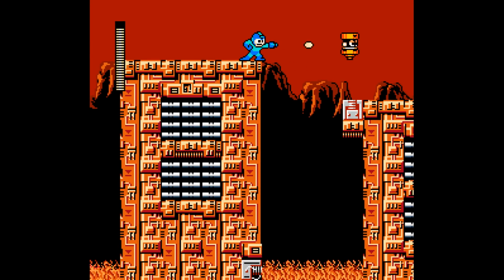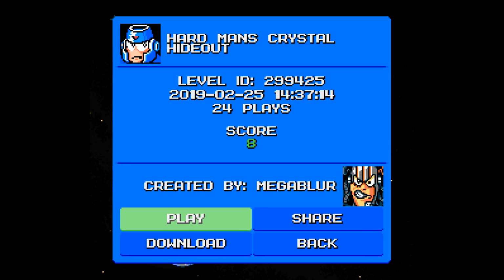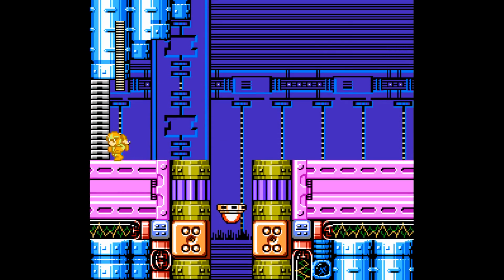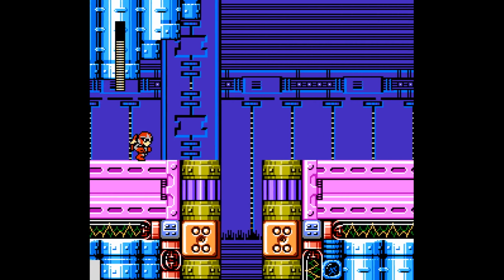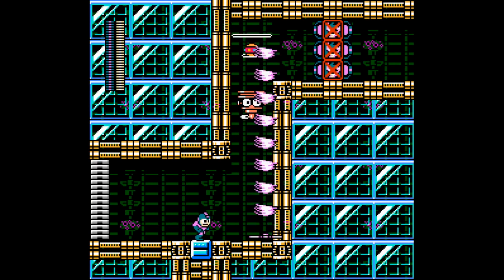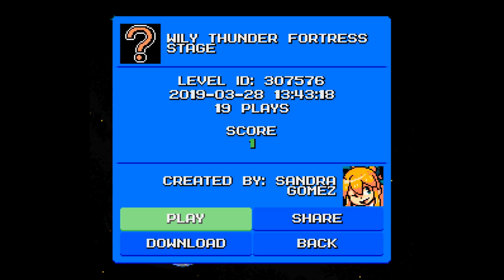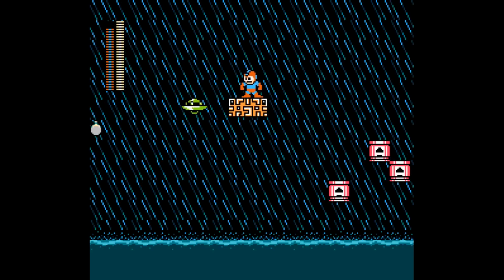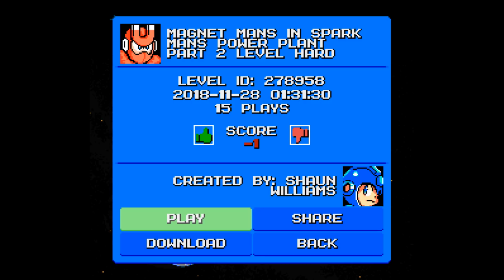Let's Play Mega Man Maker - #283: Viewer Submitted Levels #174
In this part of Mega Man Maker V1.5.4 (PC), I cover six more levels that were viewer submitted.

The level I liked the most in this part was "Crispy Woman".

Here are the timestamps for the levels covered in this part:

00:19 - "Crispy Woman" by JetHawk74 | ID: 297887
07:07 - "Hard Man's Crystal Hideout" by Megablur | ID: 299425
09:26 - "Crystal Man Snowbase" by TheBoltTwilight | ID: 301023
15:14 - "T-Claw and Other Gimmicks" by Little Mac | ID: 306892
23:31 - "Wily Thunder Fortress Stage" by Sandra Gomez | ID: 307576
31:38 - "Magnet Mans in Spark Mans Power Plant Part 2 Level Hard" by Shaun Williams | ID: 278958